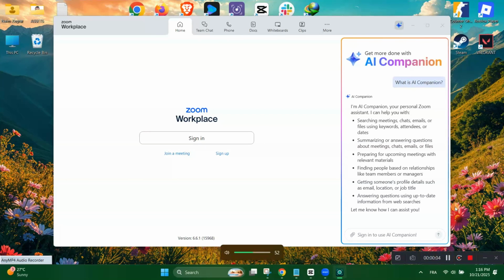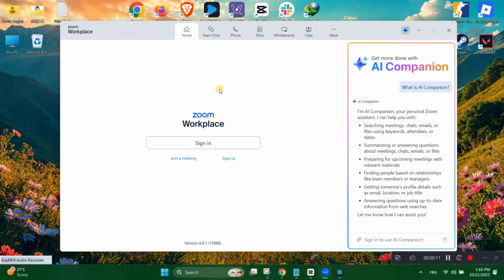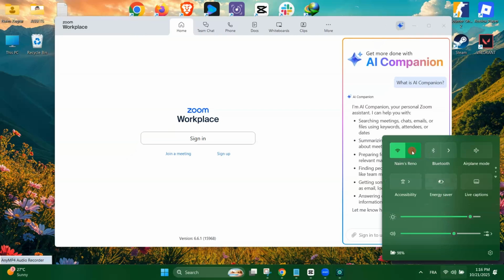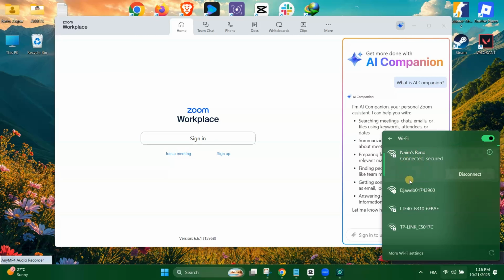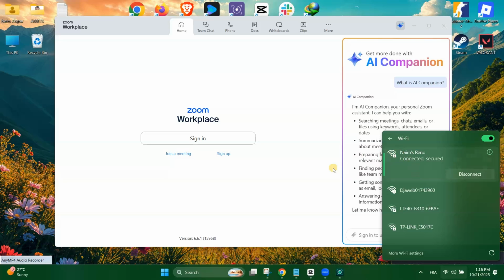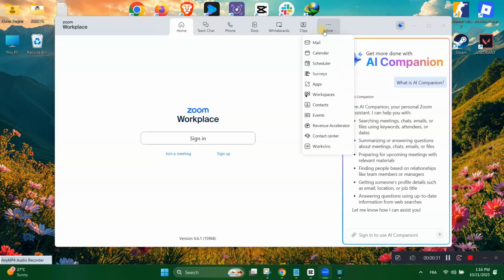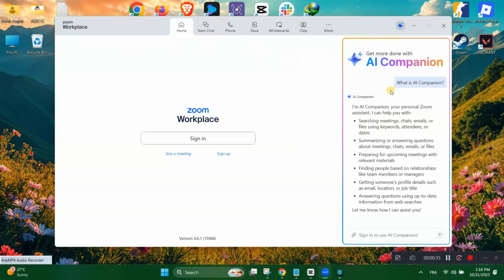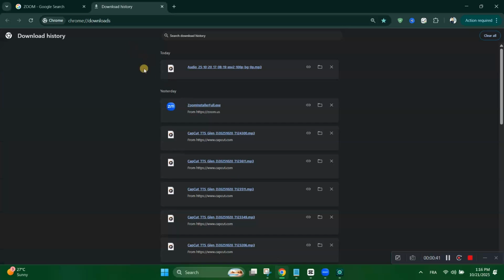How To Fix Zoom Workspace App Connecting Problem!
🚫 Having trouble connecting to Zoom Workspace?
This video shows you how to fix the Zoom Workspace App connecting problem quickly and get back to your meetings or calls without delay! ⚡

💡 In this tutorial, you’ll learn:
✅ Why Zoom Workspace can’t connect or keeps loading
✅ How to check your internet and firewall settings
✅ How to clear Zoom cache and re-login
✅ How to update the Zoom Workspace App
✅ How to fix proxy, VPN, or server connection issues

📱 Works on Windows, macOS, Android, and iPhone — perfect for users facing Zoom connection errors or network issues.